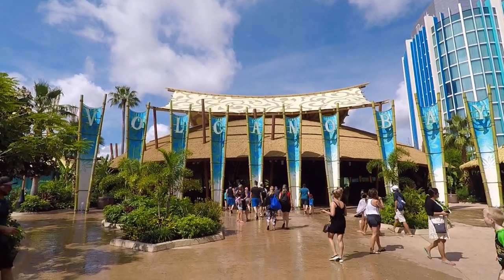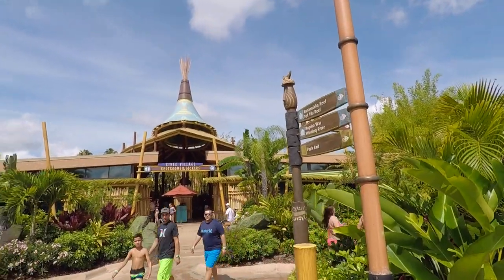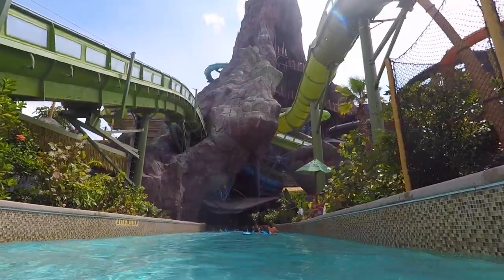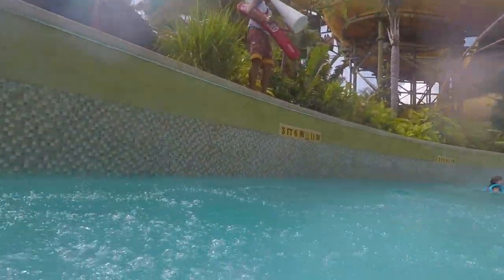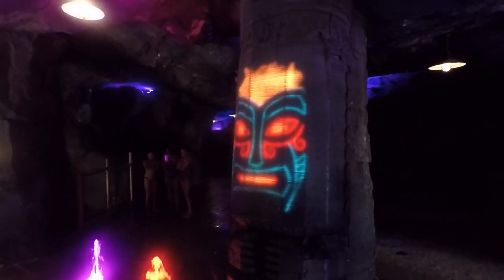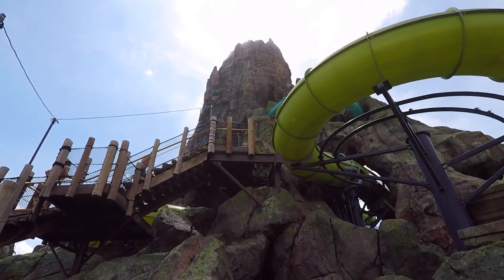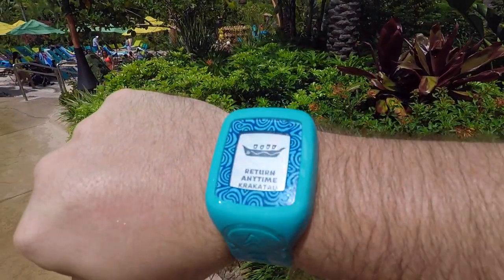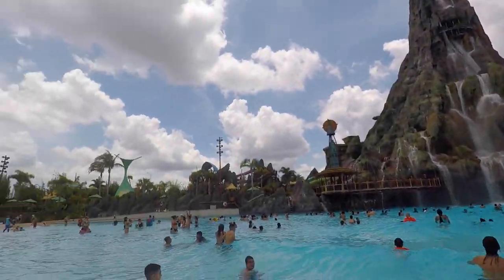Volcano Bay at Universal Orlando Resort! Tapu Tapu, Exploring the volcano & Trying dessert! WOM 349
Today we are using the GoPro while visiting Volcano Bay at Universal Orlando Resort! I will show you guys exactly how to use the Tapu-Tapu system, what it looks like in the volcano and then we try an exclusive dessert at Volcano Bay! Let's take a closer look!

Thanks for taking a closer look!

-Micah